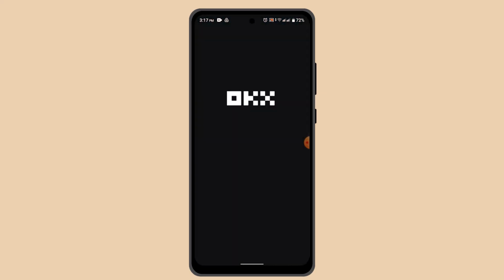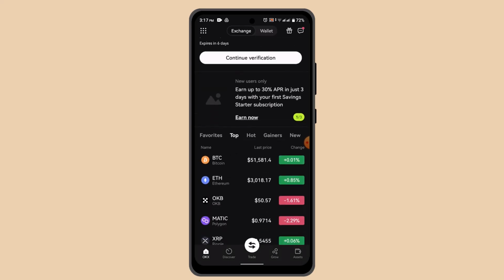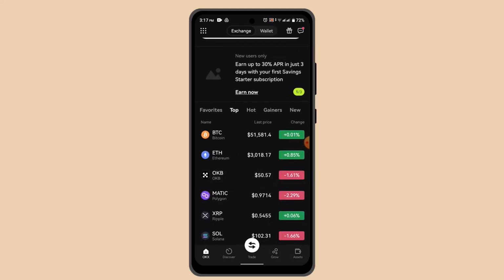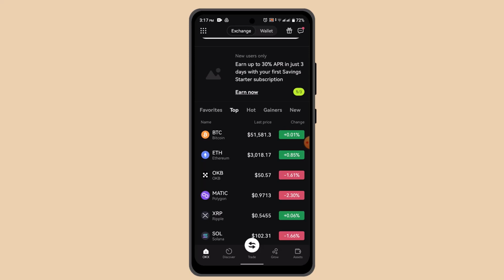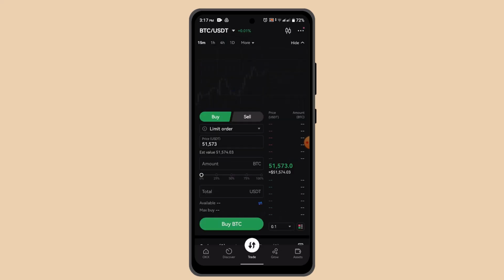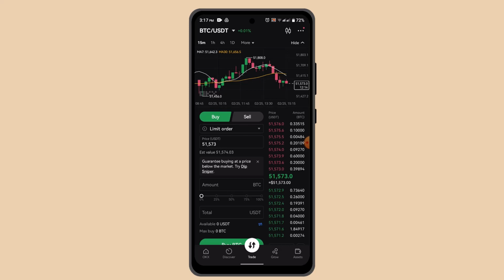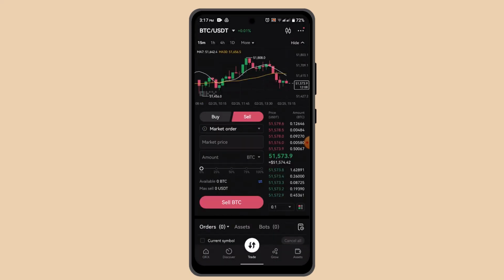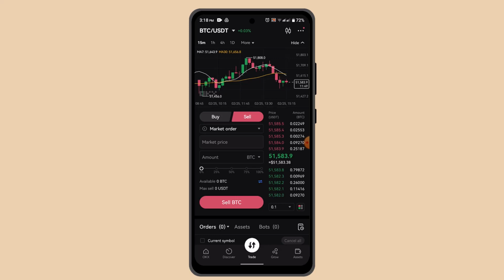Okx How To Sell Usdt !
This Video Is based on How you can sell USDT on OKX.

Chapters / Timestamps
0:00 Introd
0:14 Sell USDT on OKX
1:03 Outro